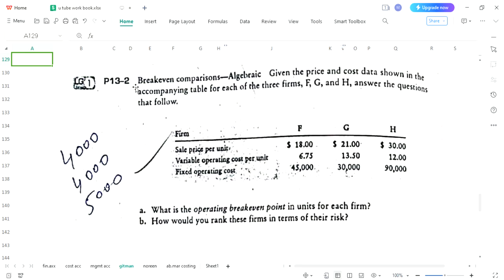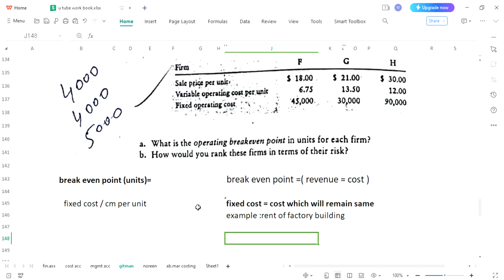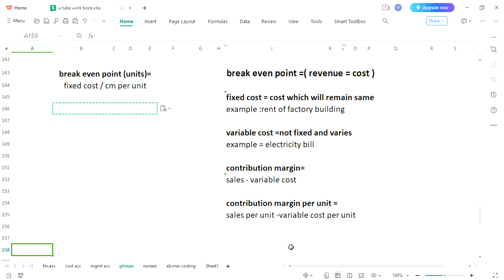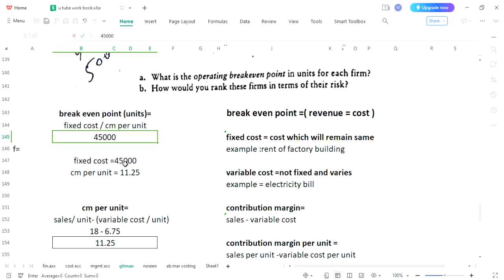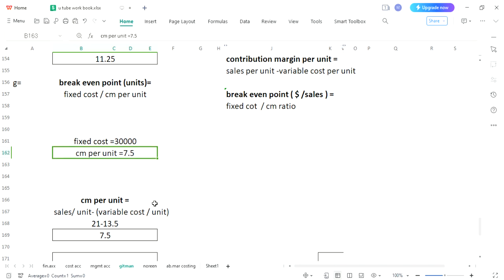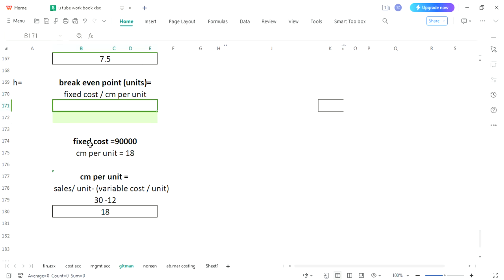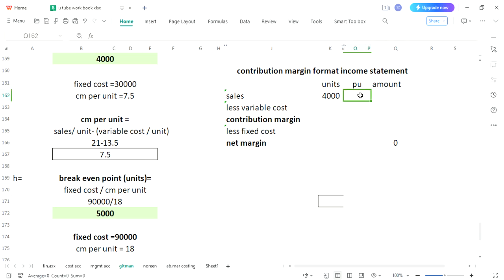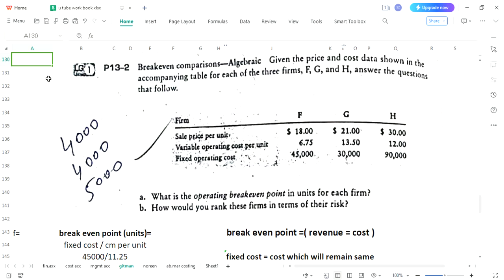leverage (gitman) ch.13 Q.13-2